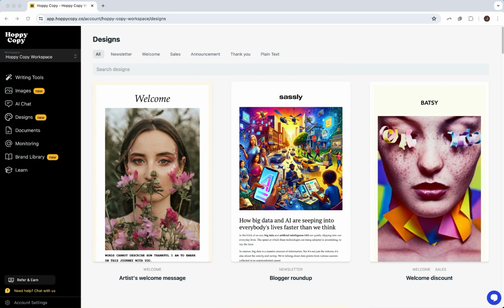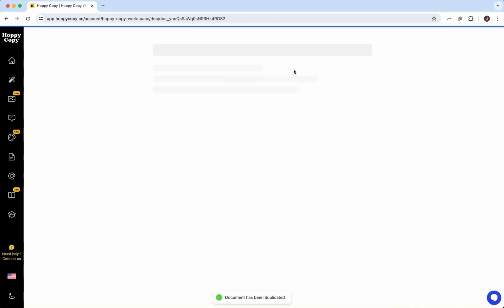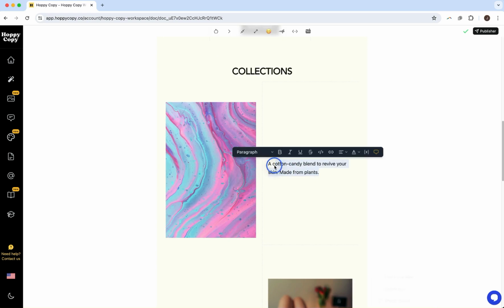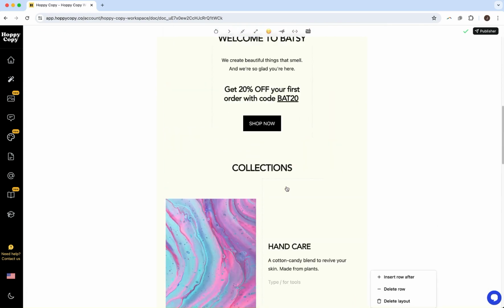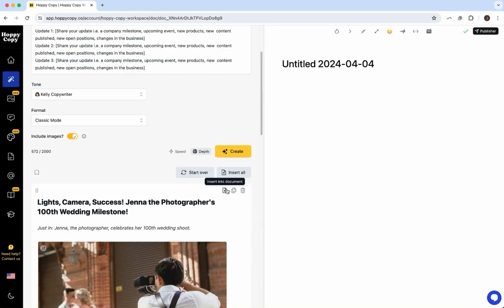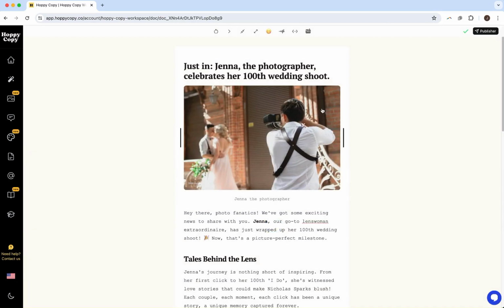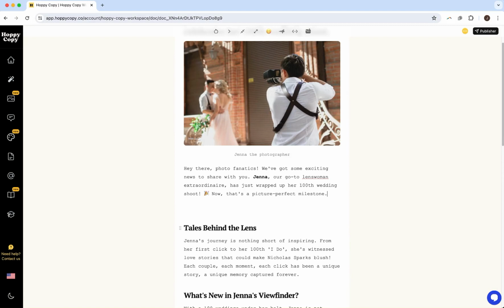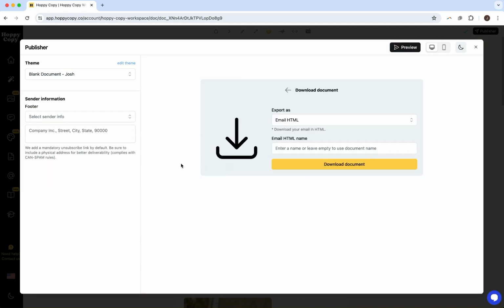How to Design Beautiful HTML Emails with AI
Imagine being able to write in a Google Doc, then instantly turn your work into a beautiful design. No copy/pasting or formatting content. No clunky templates. Just clean emails that looks great on any device. Without interrupting your creative flow. See how you to bring your brand stories to life with a modern, email builder powered by AI